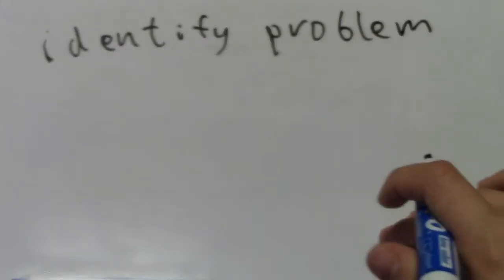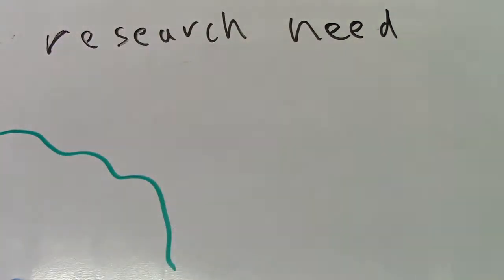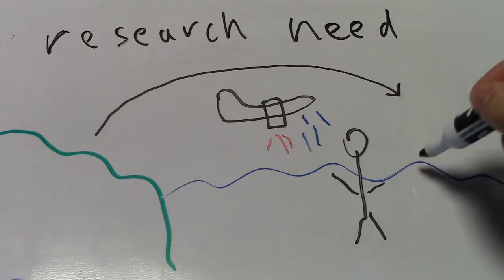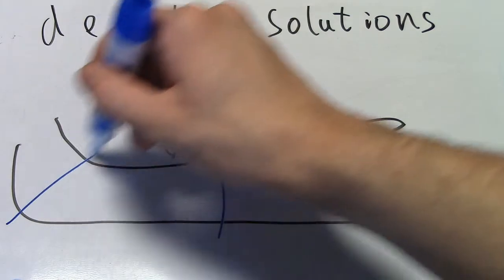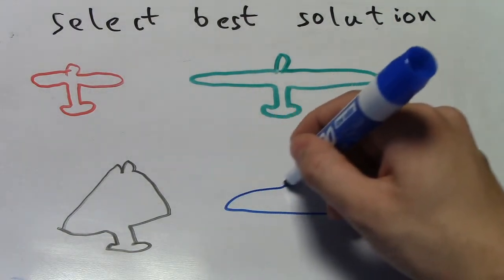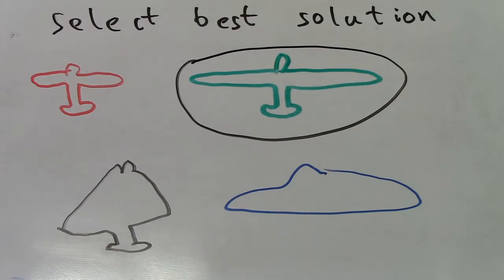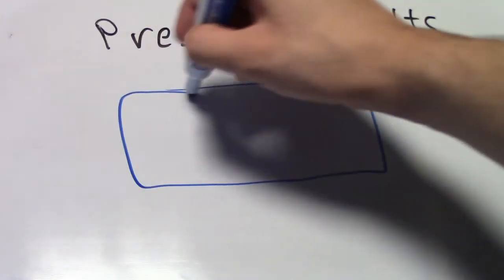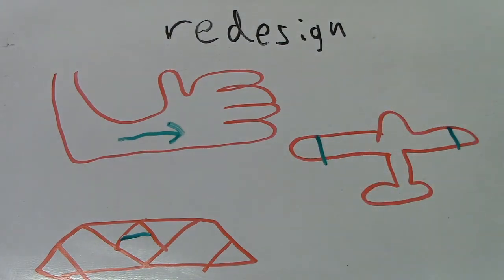Engineering Design Process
I explain the general process engineers go through to design something.